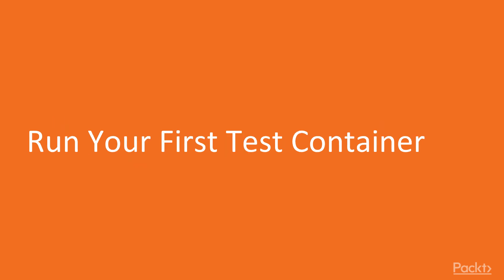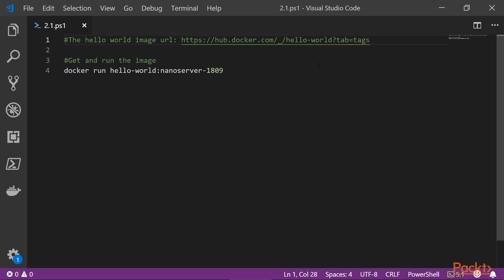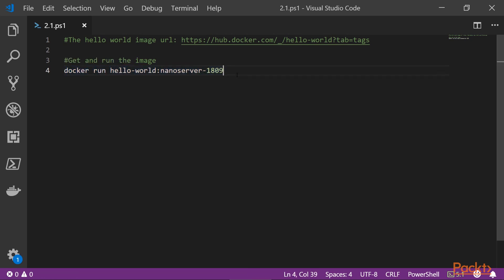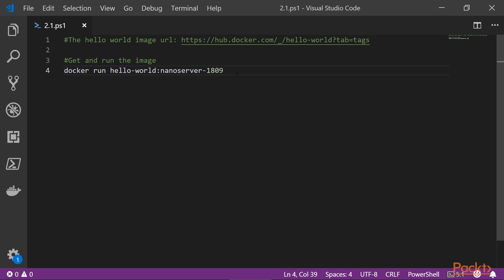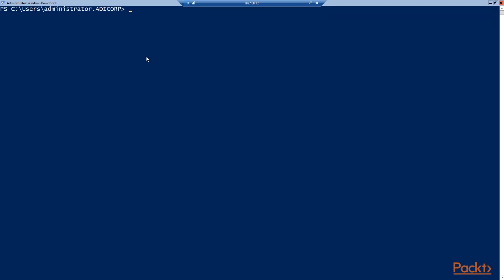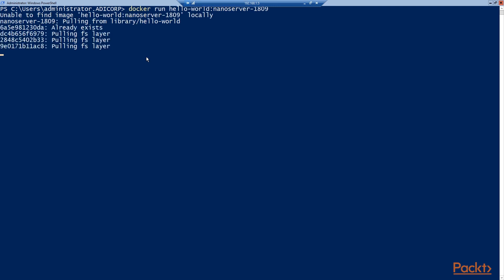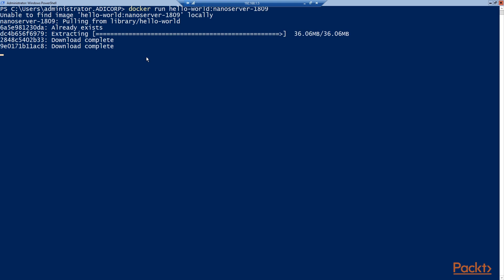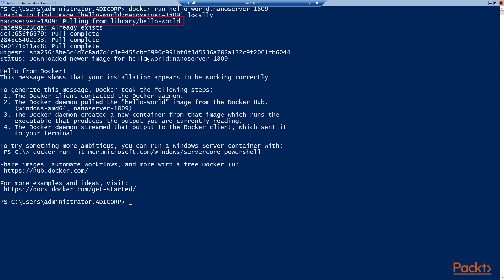Implementing Windows Server 2019 Containers : Run Your First Test Container | packtpub.com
This video tutorial has been taken from Implementing Windows Server 2019 Containers. You can learn more and buy the full video course